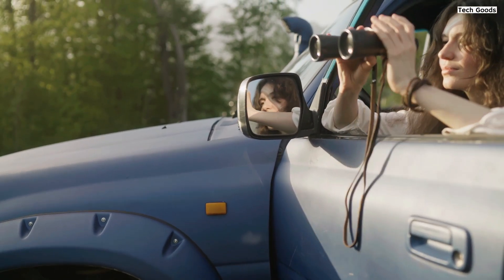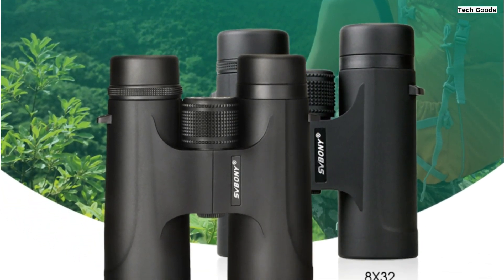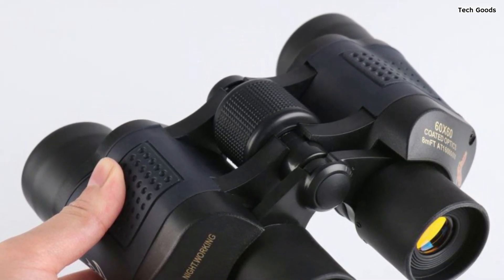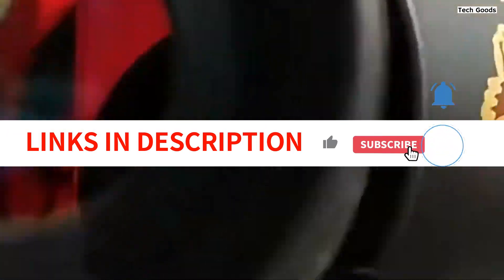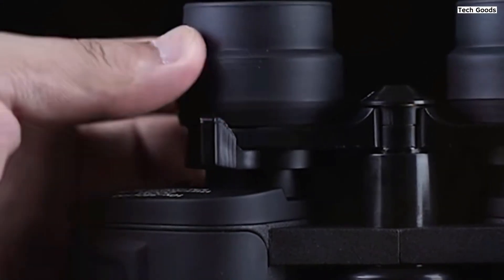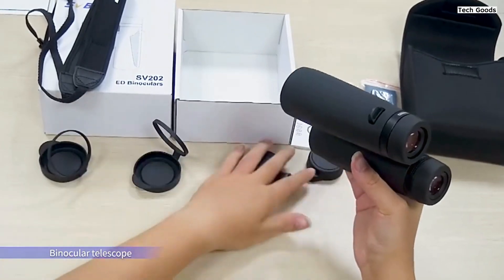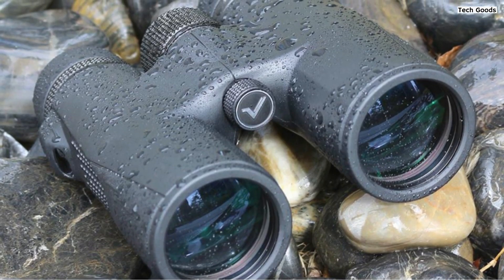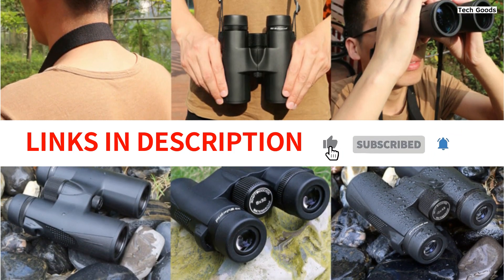Best Binoculars In 2023 | Top 5 Binoculars Review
Hello, fellow adventurers! Today, we're embarking on a journey to bring you the ultimate guide to the best binoculars of 2023. Whether you're a nature lover, a sports enthusiast, or an avid traveler, these optical marvels will enhance your view of the world. From stunning landscapes to up-close action, we've got you covered. Get ready to discover your perfect pair – let's dive into the world of the best binoculars!